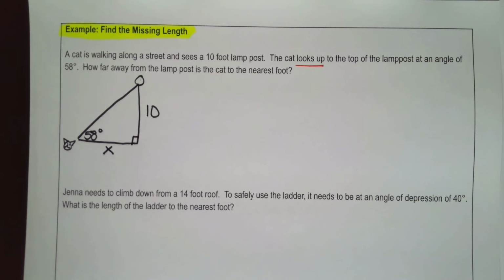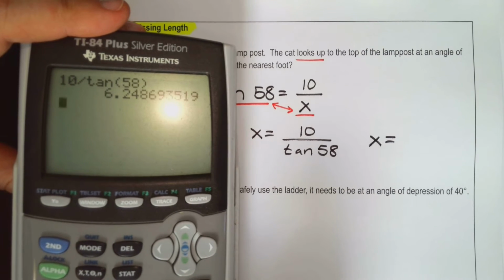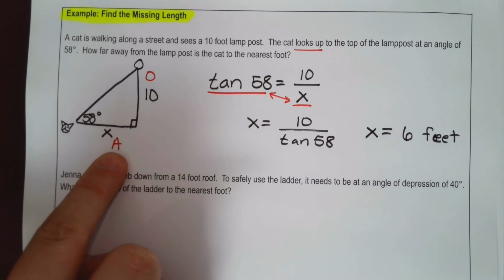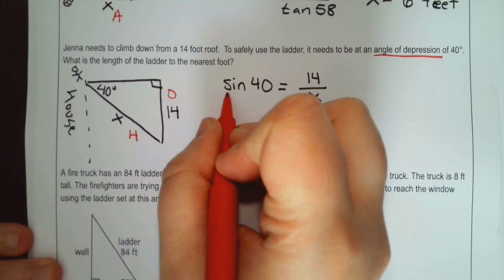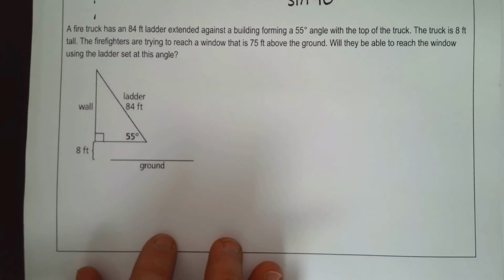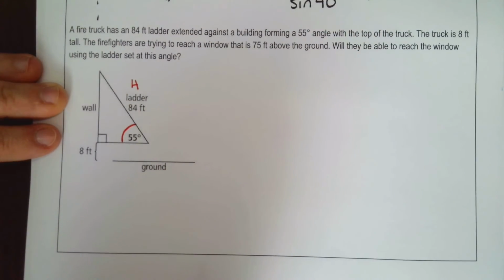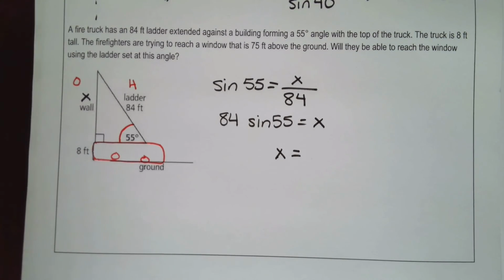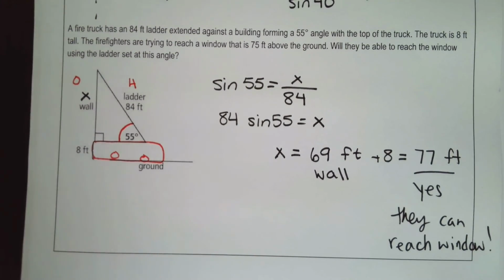Advanced SEM2 Lesson 11B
Solving with Trig (Sides) Page 2